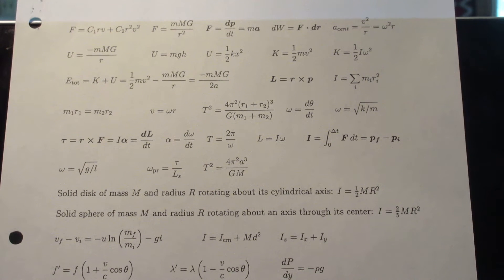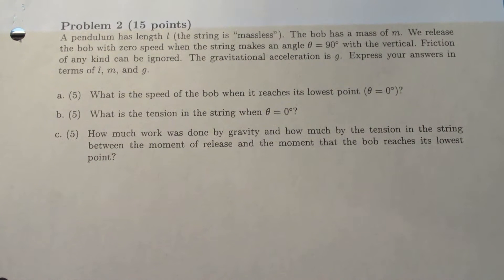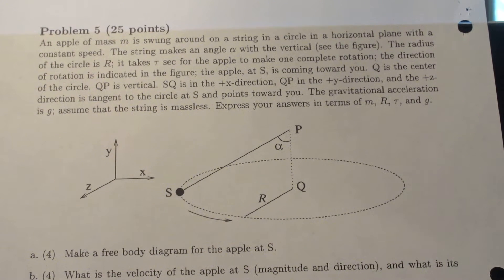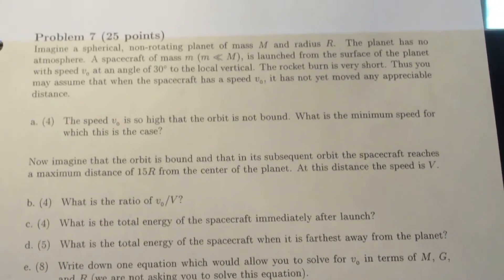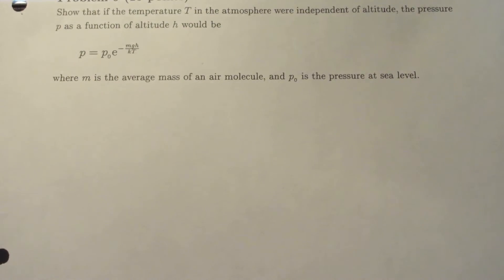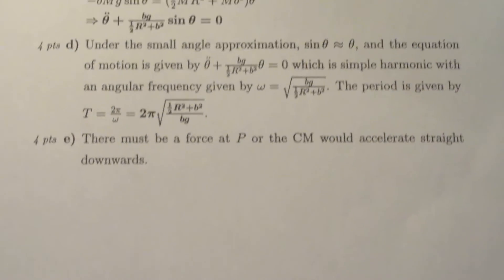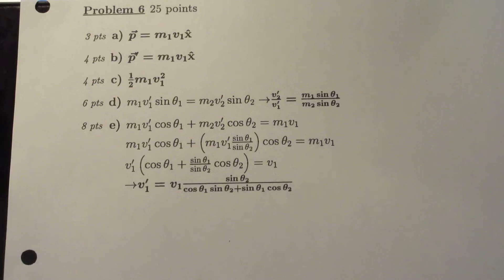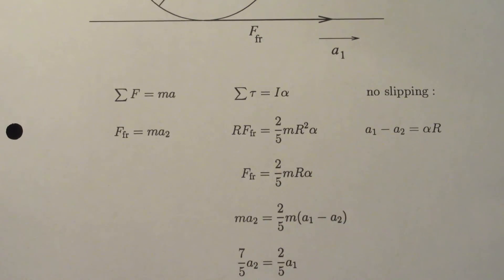8.01 Final Exam & Solutions